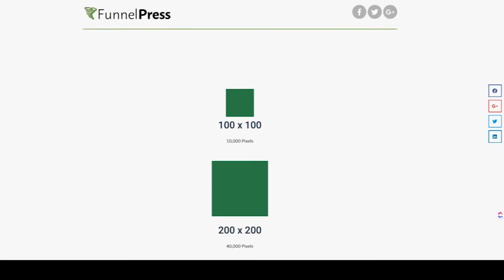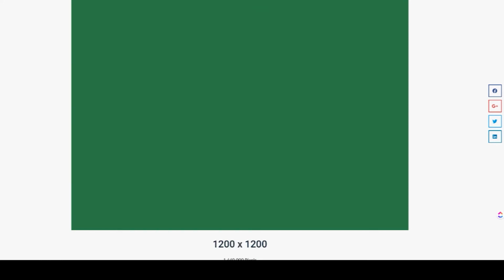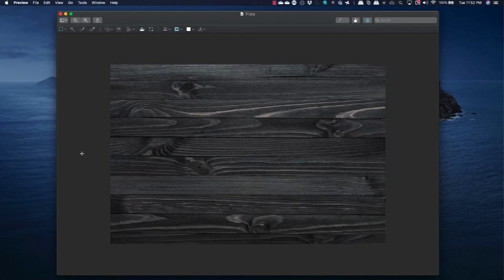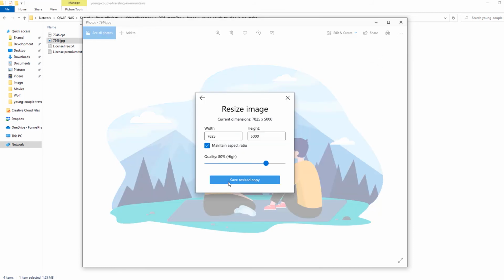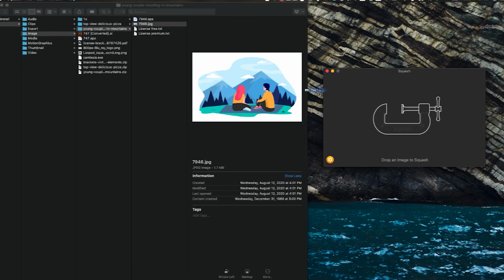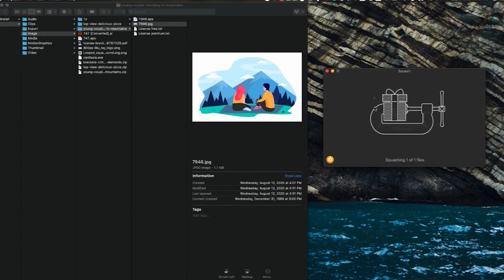Shrinking Your Photos For Your Website.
Image size is one really important part of getting a fast responsive website. In today's video we cover how to figure out what a good size for  your photo would be as well as 3 tools to help you make your photos the right size.

Links
Blog Post with image squares:

Other Resources:
Best Email service provider:

Tech that I use to make my videos:
My Camera
My Microphone
My Teleprompter
My Favorite Tripod for vlogging
My Lens

My Wishlist:
The camera I wish I had
The lens I wish I had